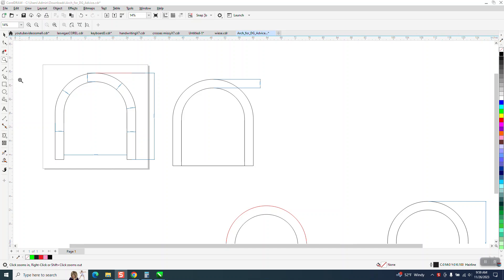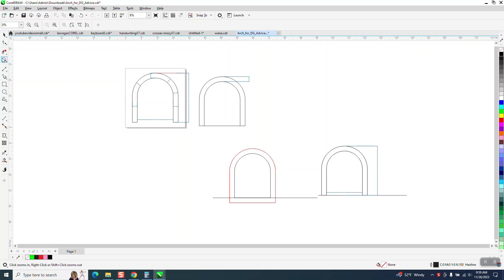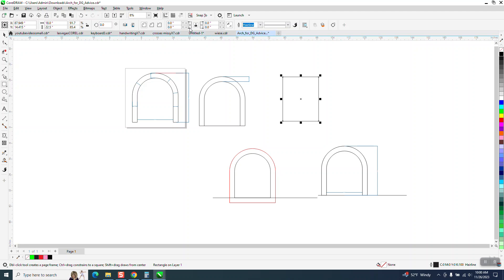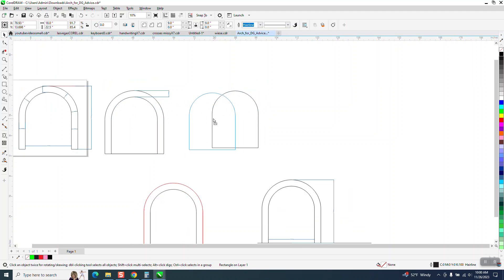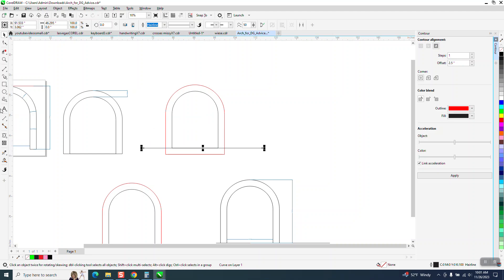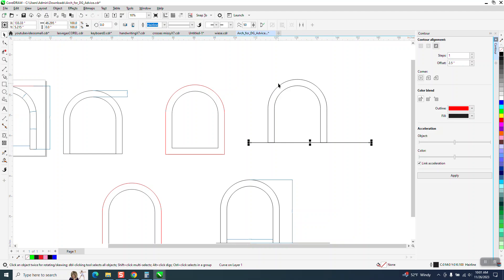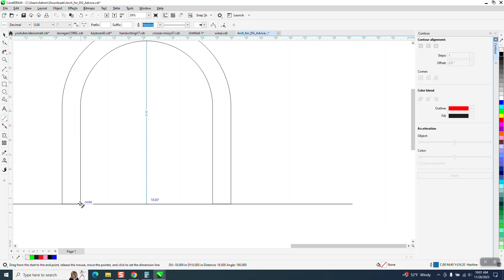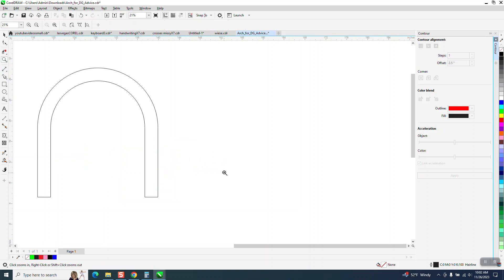CorelDraw Tips & Tricks Make a Arch with a Rectangle